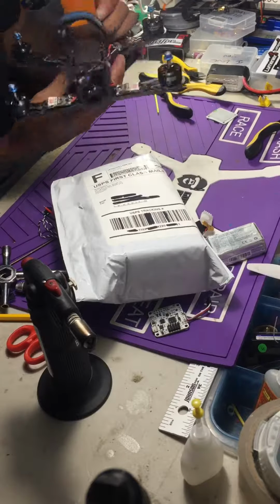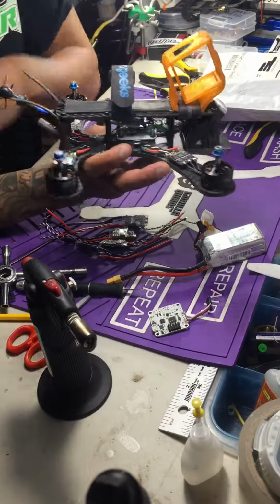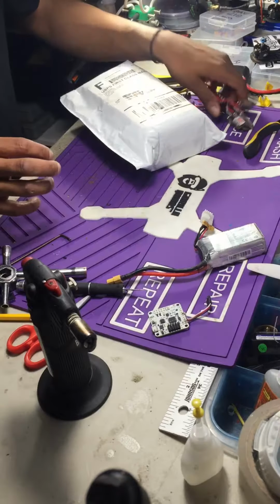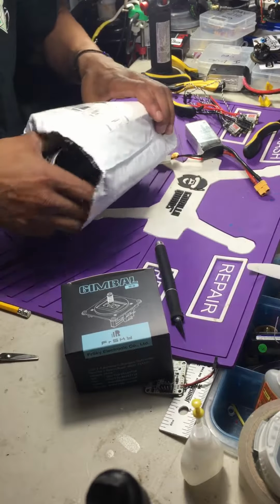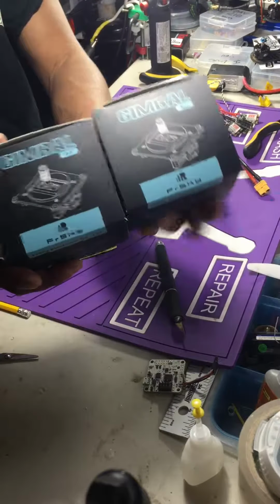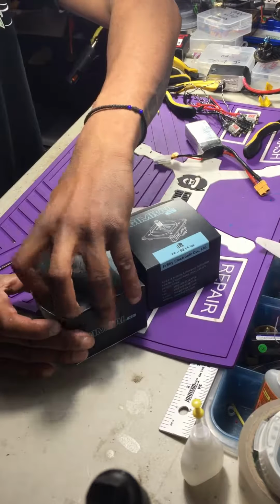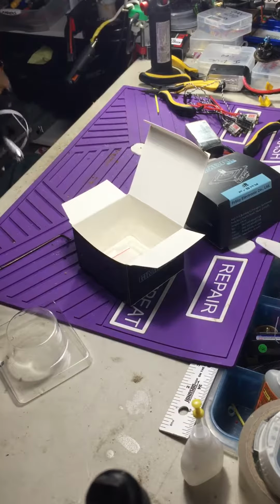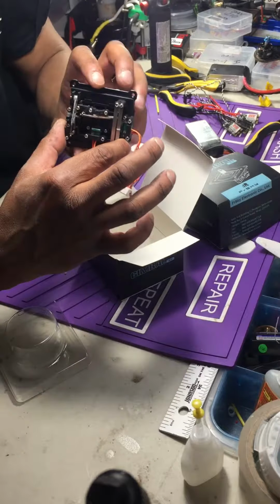Un boxing my new package the hype train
M9 gimba